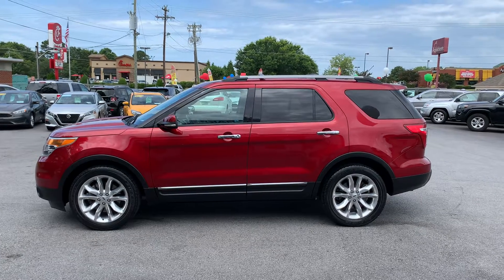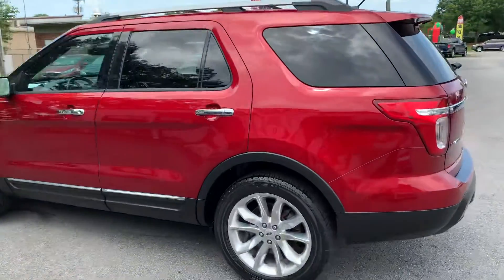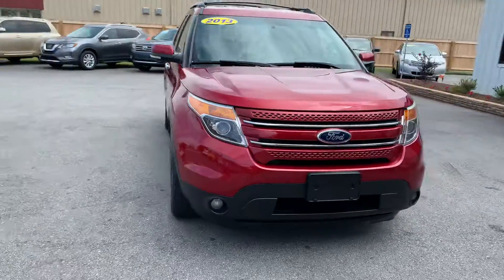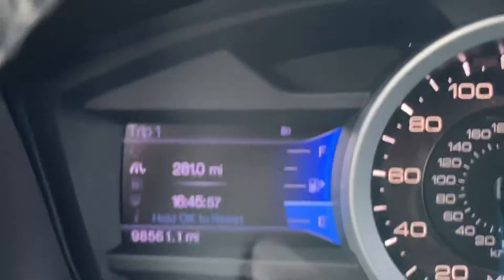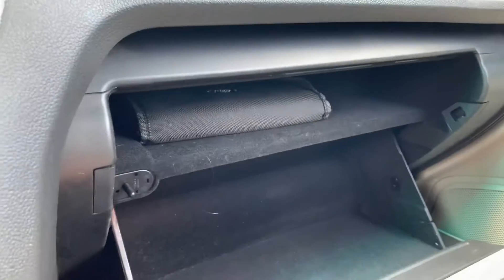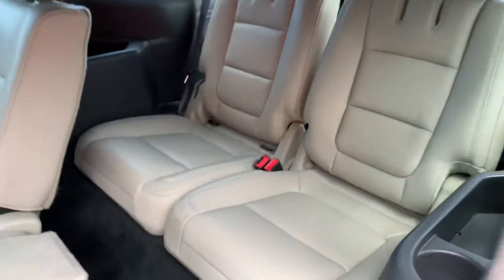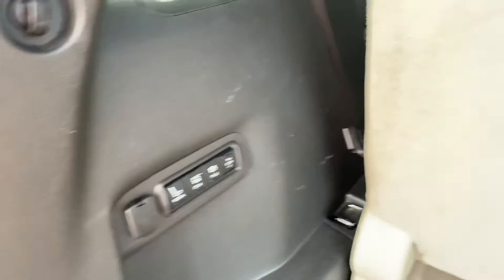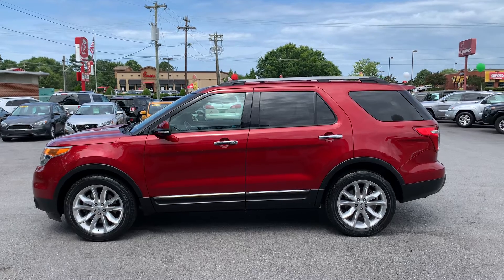2013 Ford Explorer Limited 3rd Row, NAVI, 98K Miles & 1 Owner 🚩